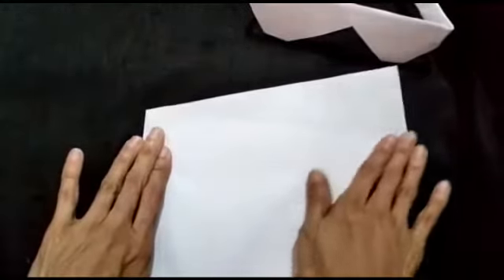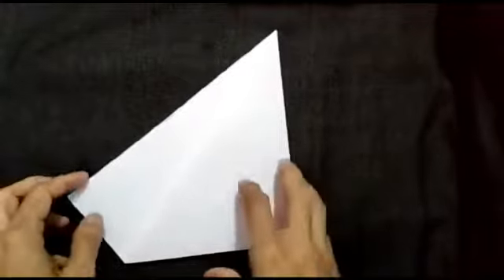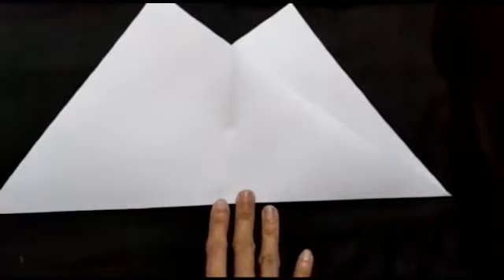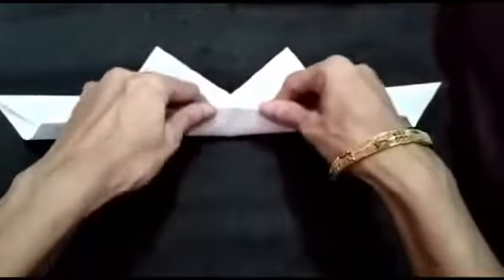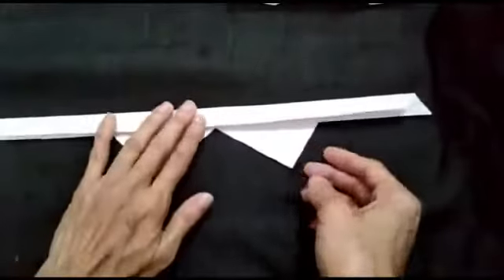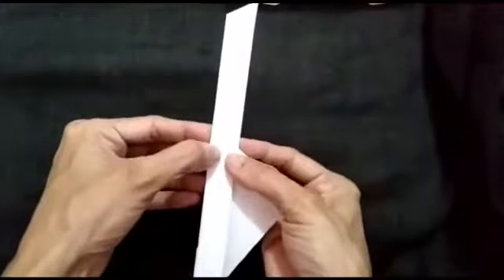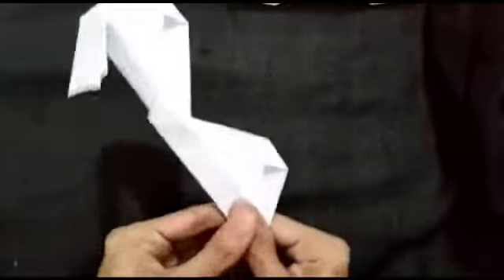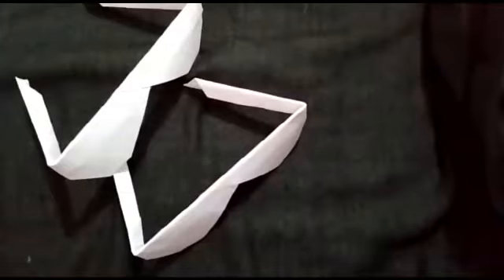std 4th craft - paper glass 17/10/2020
Video from Jyoti Amol Pandit